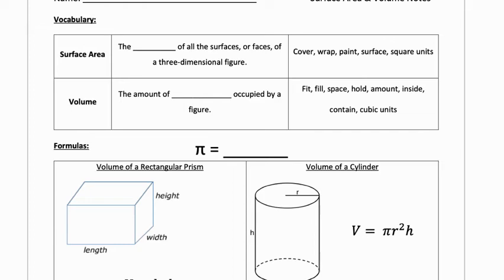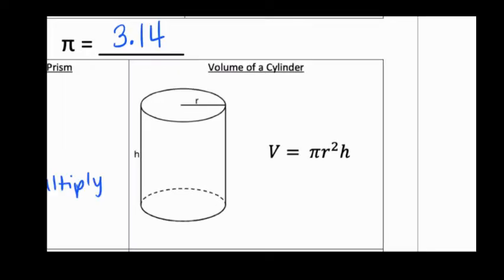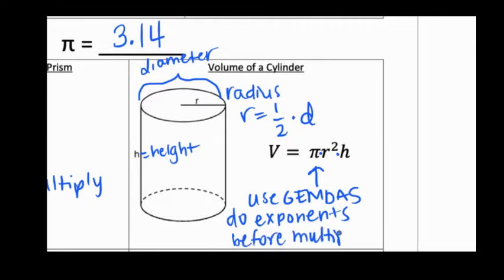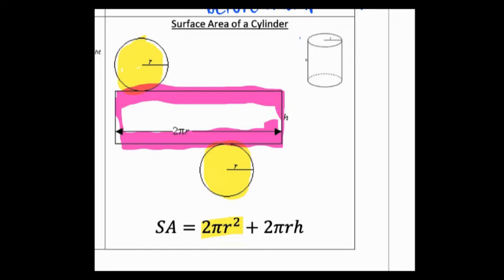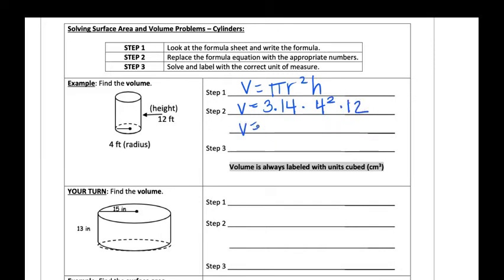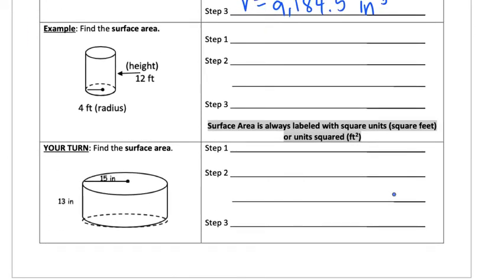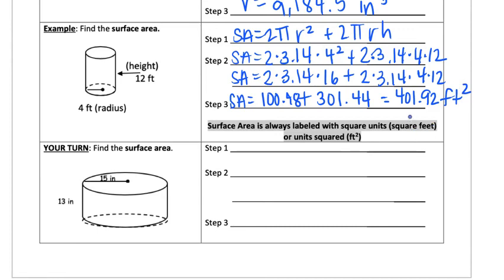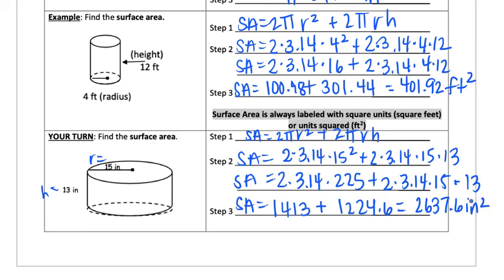Volume & Surface Area Cylinders